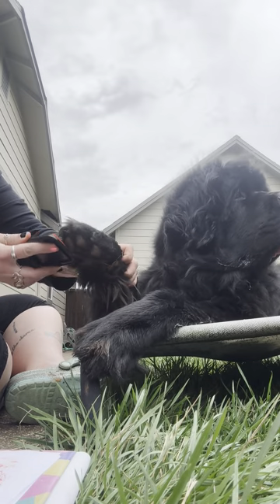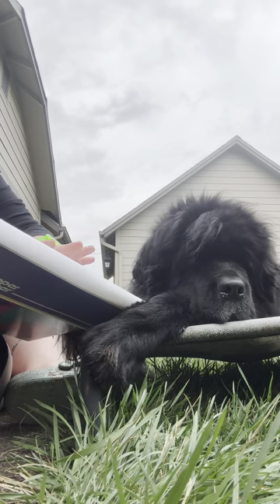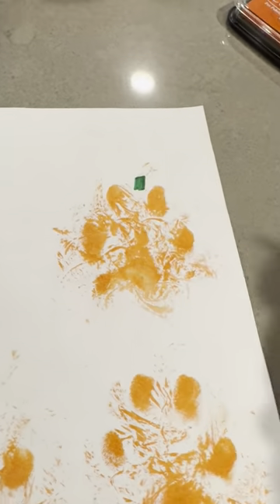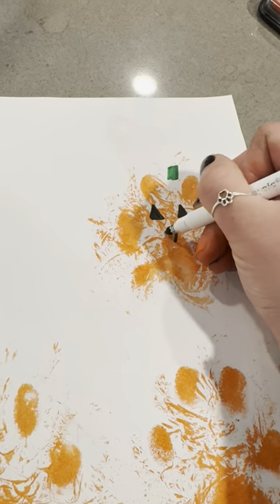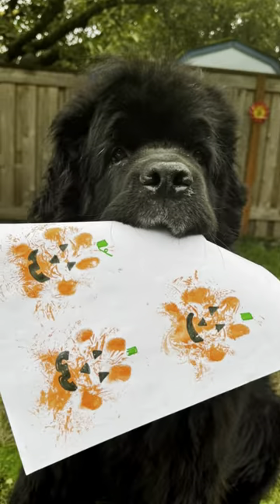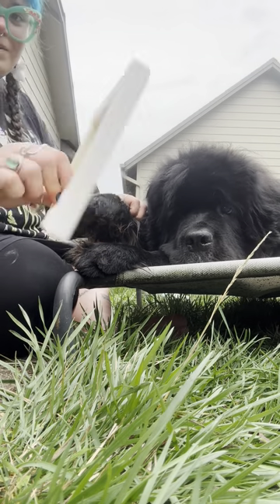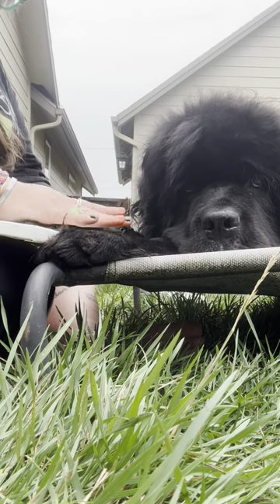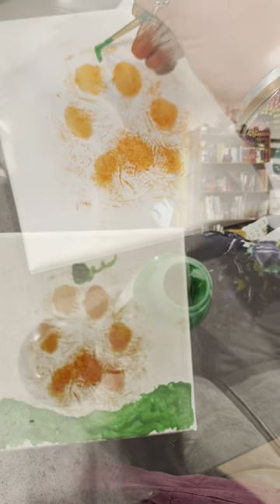Make Pumpkin Pawprints!!!